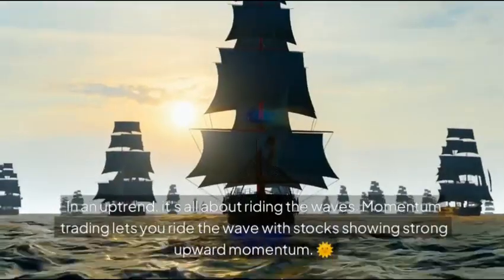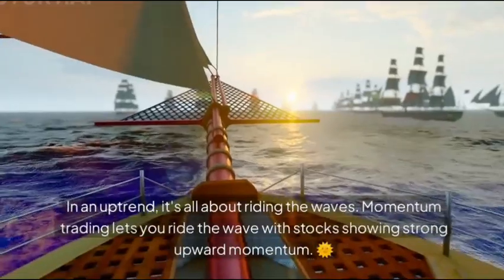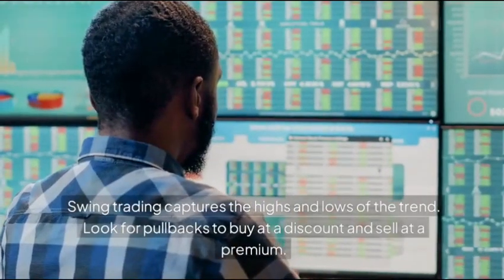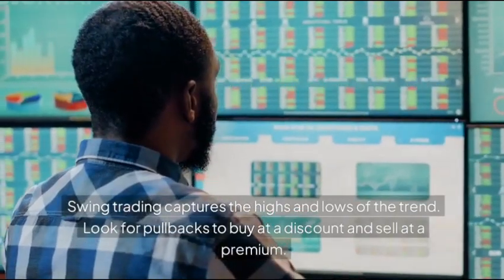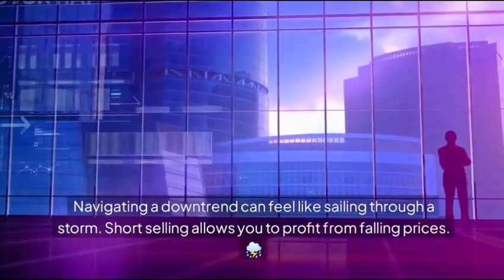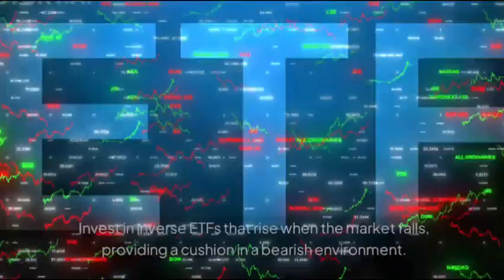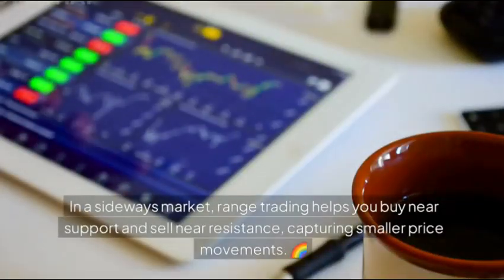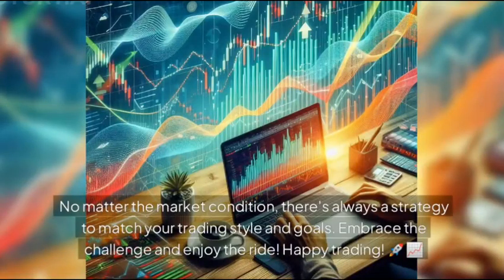Mastering Market Moves: Developing Winning Strategies for Any Market Condition